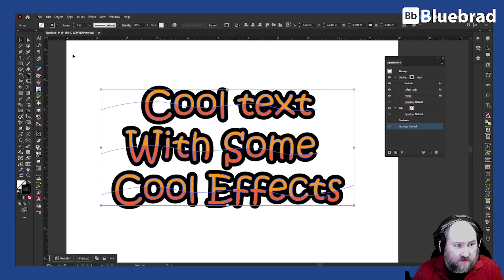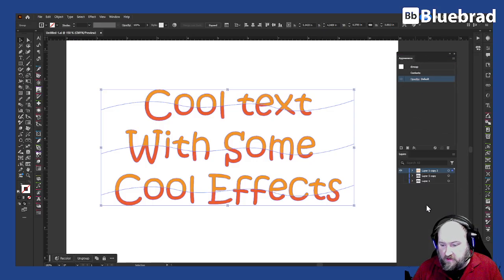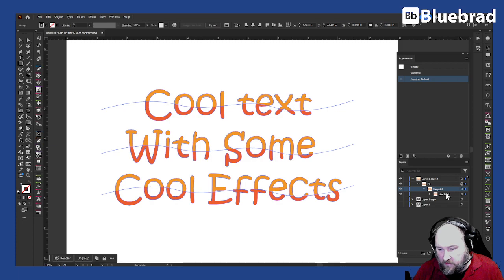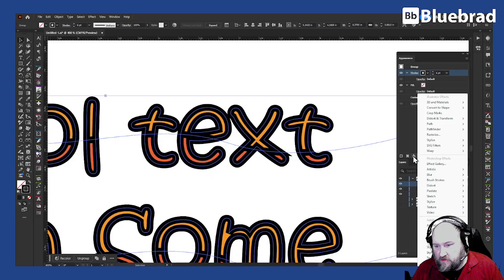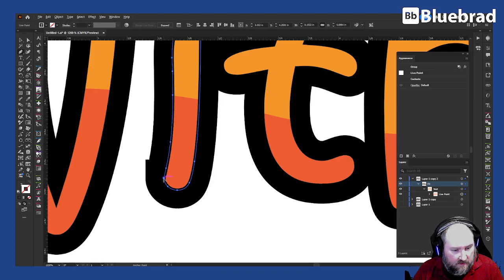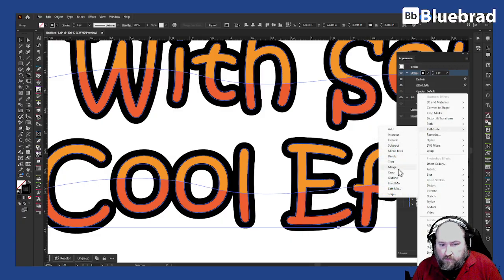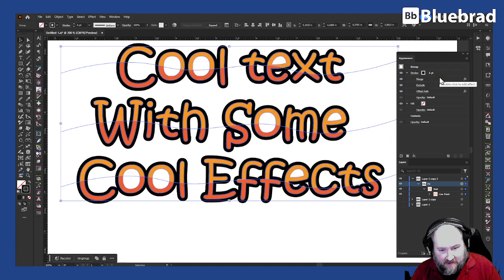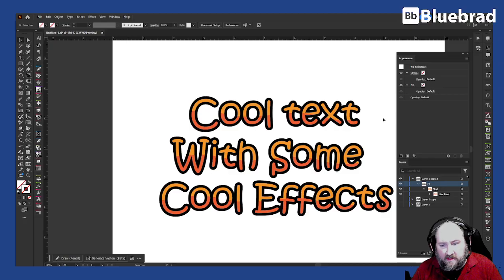Stroke a on live paint but not any lines inside the painted object in Adobe Illustrator